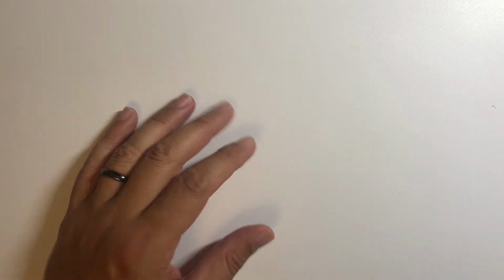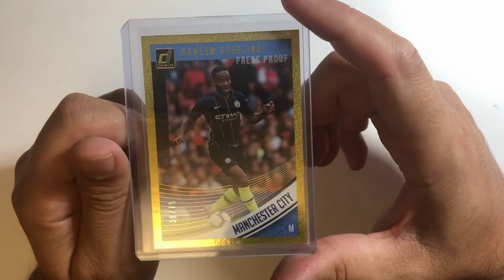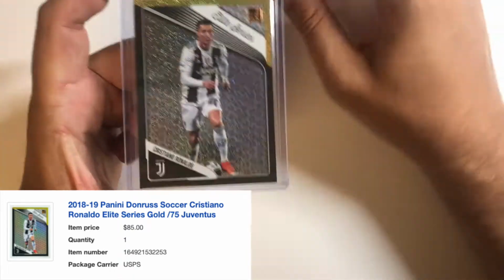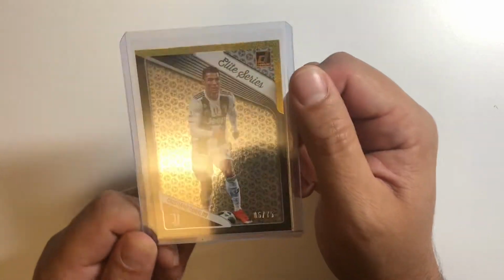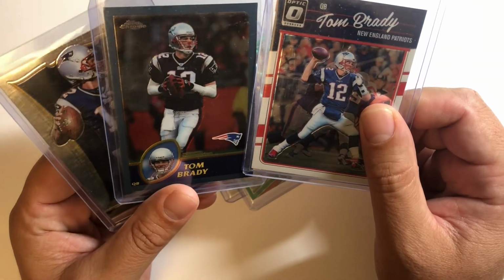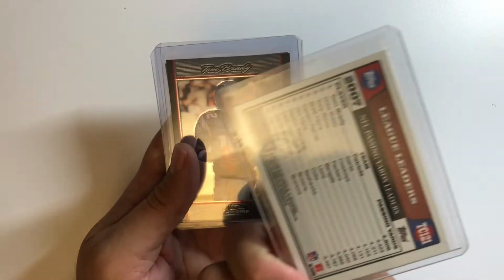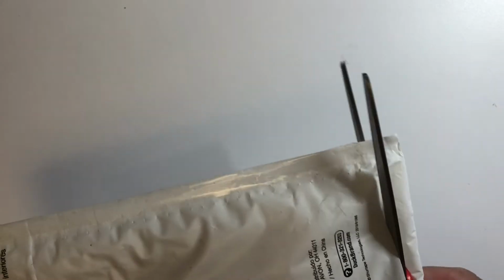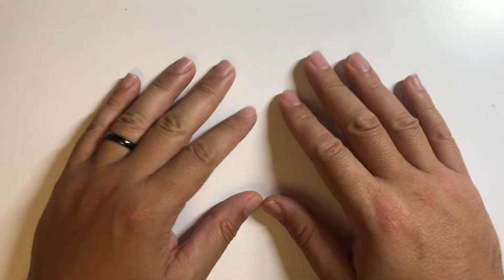Sports Cards Collecting Volume 77 "Monday Mailbag - Week 32"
A smaller mailbag than usual but got a couple of great Tom Brady lots for a really good price. Also added to my "gold" Donruss soccer collection and added a key Seahawk card to my PC.